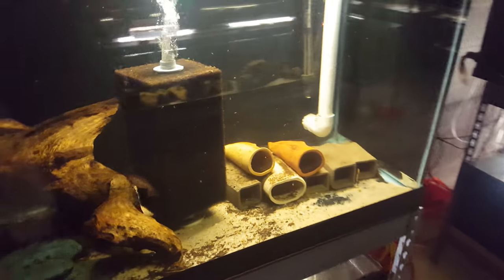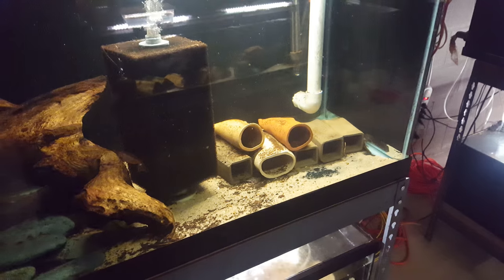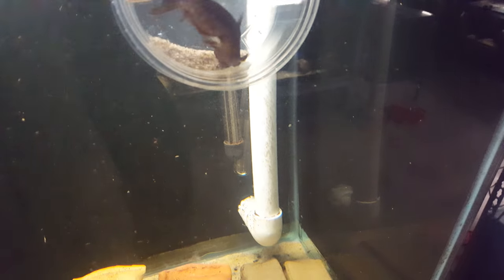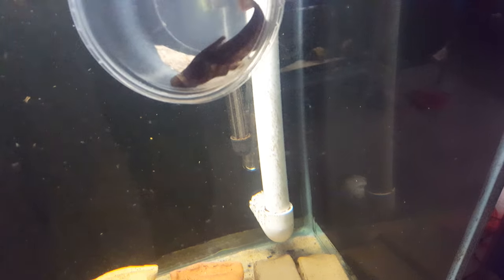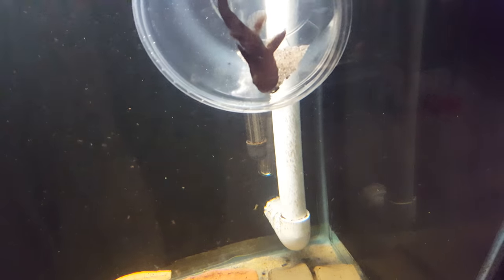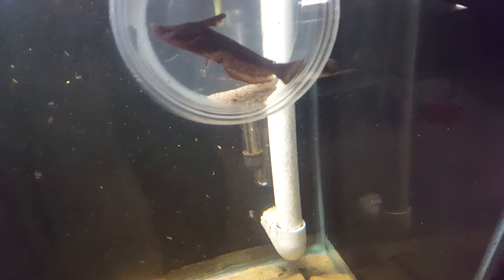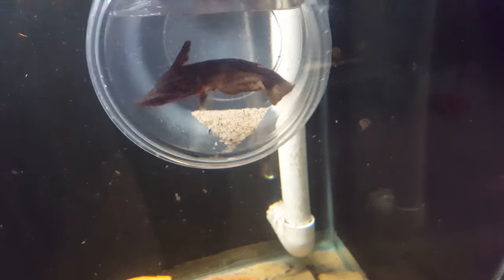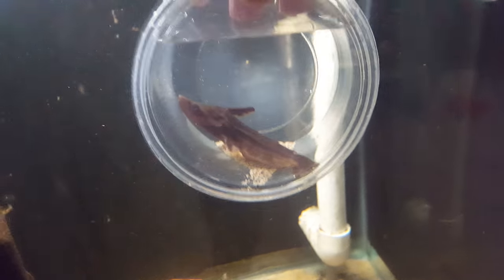Moving woodcats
How to move woodcats and other catfish